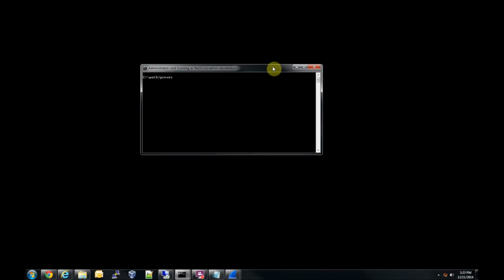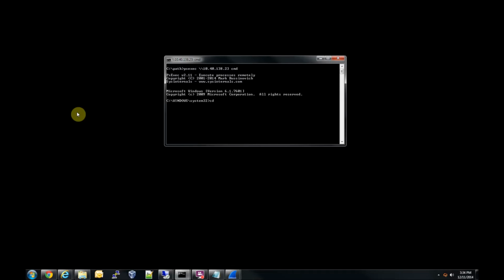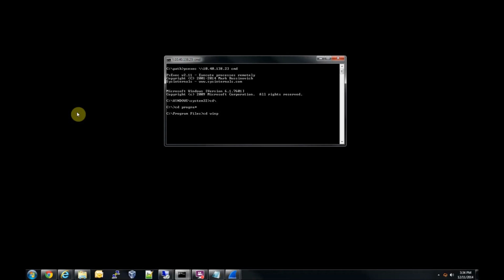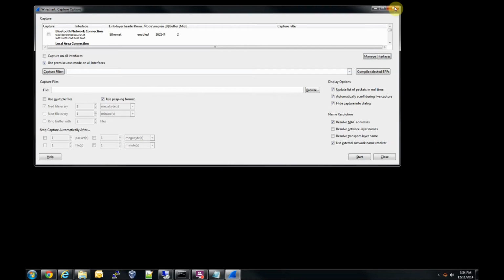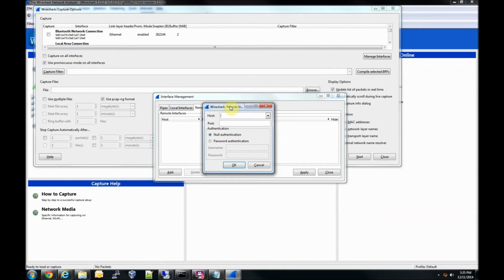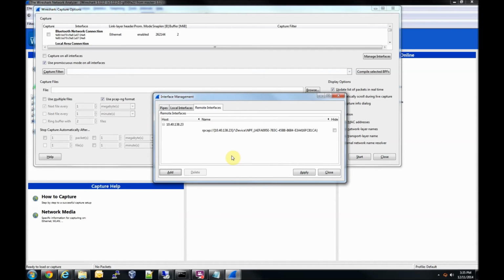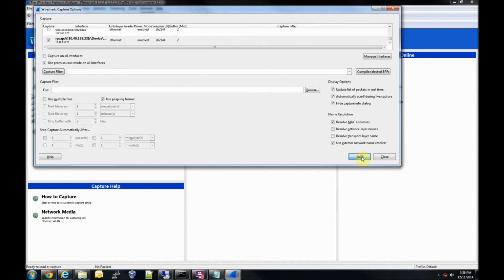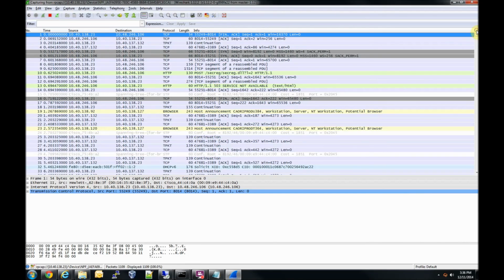EASY - Remotely Capture Wireshark Traffic!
Using WinPCap and wireshark to capture traffic from a remote computer.